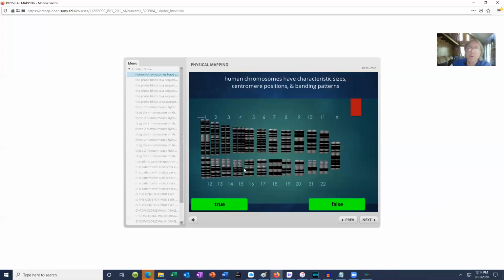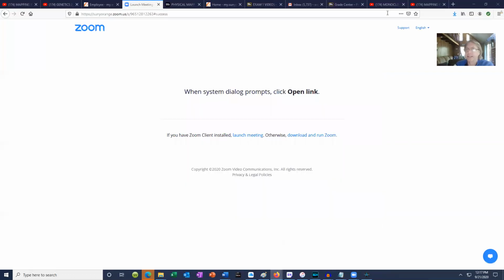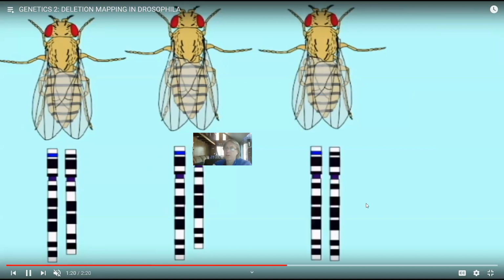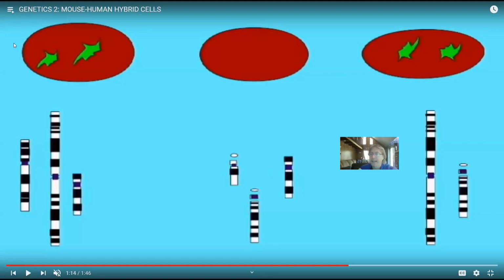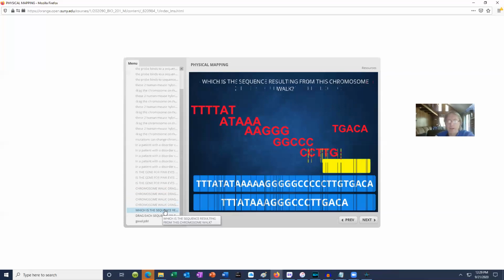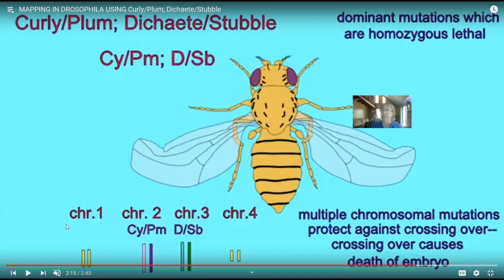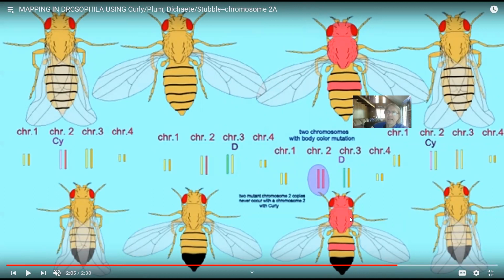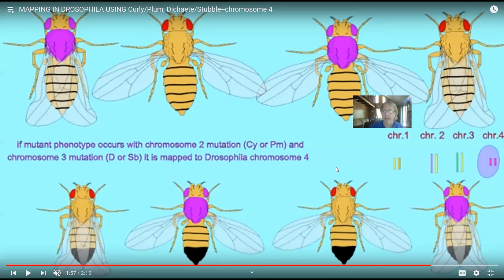physical mapping of gene location